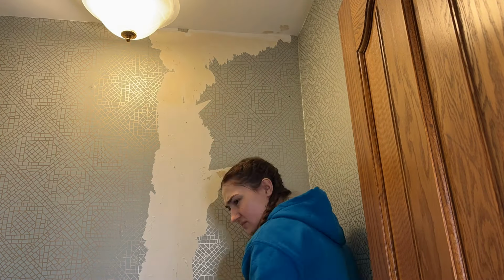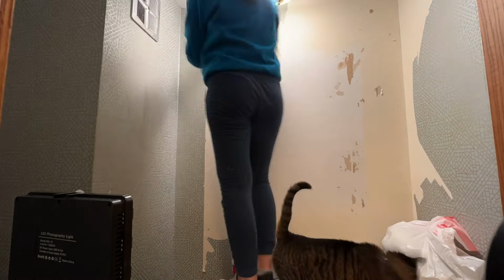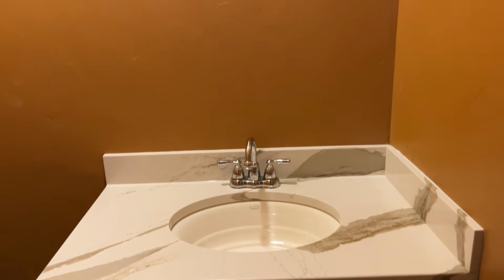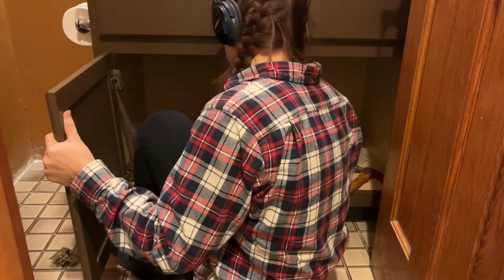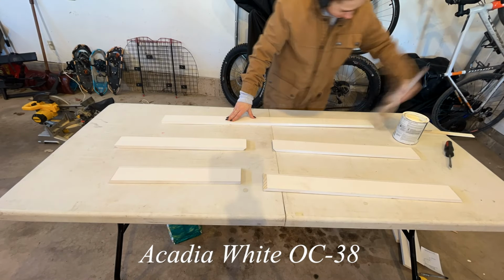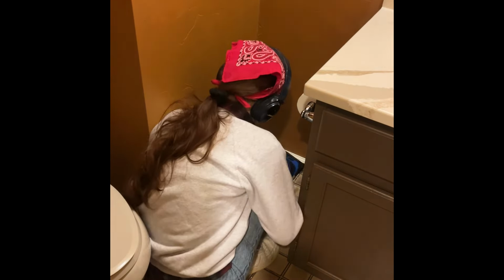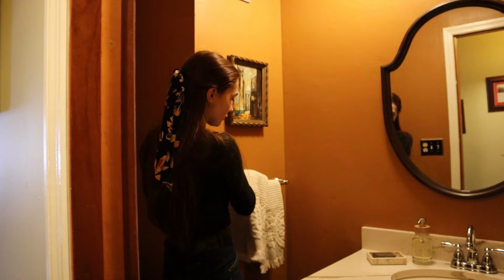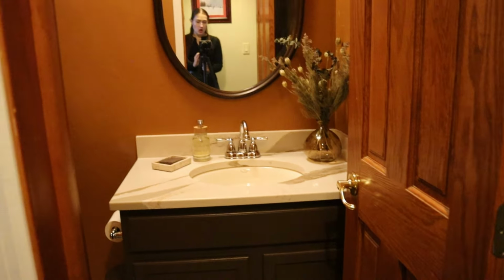small powder bathroom makeover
This week I finished up my parent's powder bathroom. Their style is pretty different to mine but I still love how it turned out!